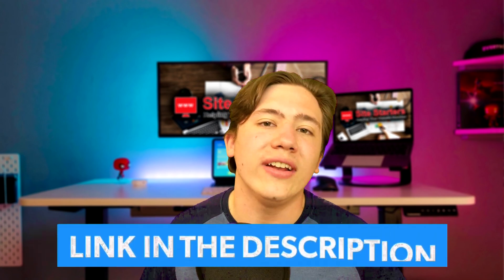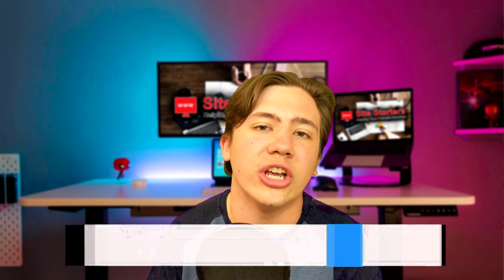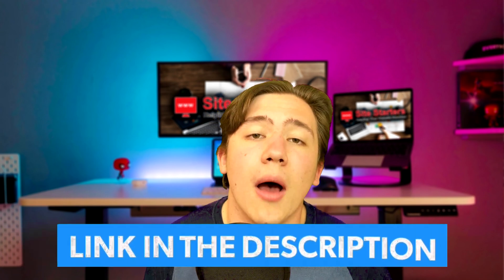👉10 Reasons To Use Managed WordPress Hosting 🔥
This video covers 10 ways in which managed WordPress hosting can make your life easier, as well as good managed WordPress hosting platforms for you!
💥👇Recommended Managed WordPress Hosting Companies👇💥
---Timestamps---
00:00 Intro
00:35 What is Managed WordPress Hosting
00:52 Benefits of Managed WordPress Hosting
04:30 Outro

10 Reasons To Use Managed WordPress Hosting Transcript:
Hello everyone Carson here and in today's video, I am going to be covering 10 ways in which managed WordPress hosting makes your life easier. Now before we get into this video, if you do want to check out the best managed WordPress hosting platforms of 2022, go ahead and head down right to my link in the description where you can check that out. Also, if you do enjoy my content, remember to leave a like subscribe and hit that notification bell because I do post all the time and you don't want to miss out on my videos. And now let's go ahead and get started. Now if you don't know what managed WordPress hosting is, let me explain that real quick managed WordPress hosting essentially only allows you to host WordPress and the website host you're going with takes over a lot of administrative duties for you, you're not going to be having to worry about a lot of things like security performance and updates that will all be managed for you. And now let's go ahead and get into the benefits of managed WordPress hosting. Now the first benefit is that a lot of the times it comes with expert support for easy troubleshooting. So if you are running a managed WordPress system, you're not going to be having to worry about getting a customer support that doesn't really know any specific details about your system, because the support you're going to be getting is through a managed WordPress support, they are qualified to run your system and some of them probably do. And when you get support from these people, it's a lot easier to get specific advanced details. Now the next benefit is the security and the backups because pretty much all managed WordPress hosting plans come with great security and great backups for you. So if you are running a managed WordPress plan, and you have security and backups, it pretty much lets you rest well and be confident that your system isn't going to be breached, and your website is never going to be deleted and you're not going to lose any progress. The next benefit is the performance because they're essentially customizing the performance for you all these managed WordPress plans, they make the performance customized to serve you the best. That is why they only allow WordPress and that is why it's managed is because they're constantly updating it and improving your website specifically to increase the performance for you. Now, you also usually get to pick your data center, which means your latency will be as low as possible for your target audience. Another benefit is that a lot of these plans will offer one click staging and development websites, which will essentially allow you to duplicate your website, test some changes. And then if you don't like it or something bad happens, it doesn't matter because that was a throwaway website. Anyway, this is one of the greatest things which a hosting company can offer in my opinion, because I am always changing things on my websites. And a lot of times I'll end up messing something up. So if you have this, you don't have to worry about that there won't be any more fatal errors you have to concern yourself with. And you just get to play around and experiment and revert it when you want. Now the next benefit is that a lot of times they have a lot of developer friendly features which can improve your workflow. Some of these include the option to flush your cache the ability to run different versions of PHP in different environments, and access to error logs, and many, many more To be honest, they also include a lot of times educational resources and things like that. Basically, you get what you pay for. Because even though you are paying a bit more for a managed WordPress system, they are going to help you and hold your hand and walk you through it most of the time. The next benefit is that many of these plans come with free SSL certificates. So you don't have to worry about setting that up. You don't have to worry about any of that security stuff where people can access your website, you just get it automatically.

Give my 10 Reasons To Use Managed WordPress Hosting video a bit thumbs up.